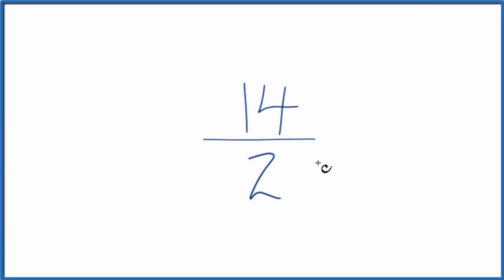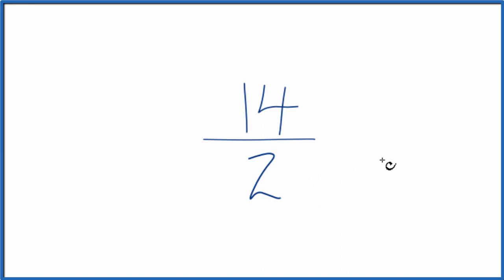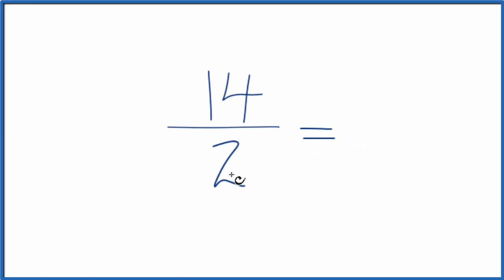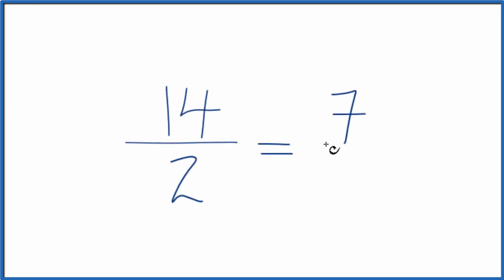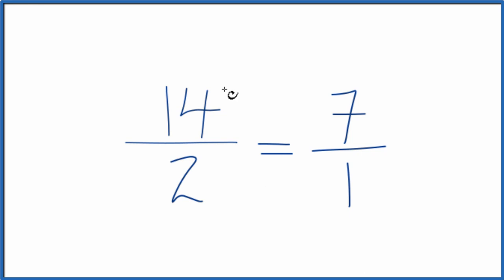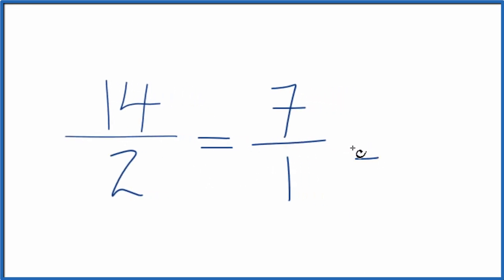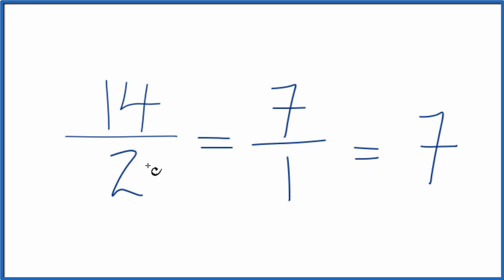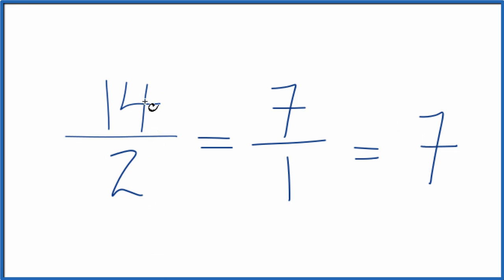How to Simplify the Fraction 14/2